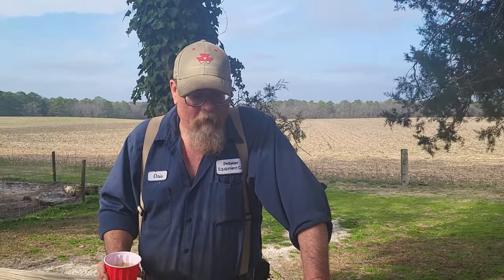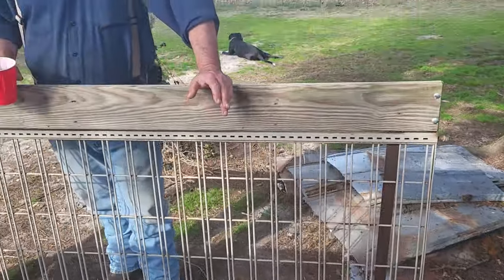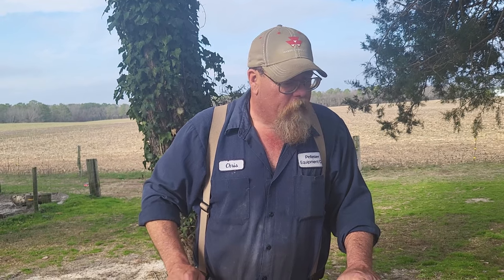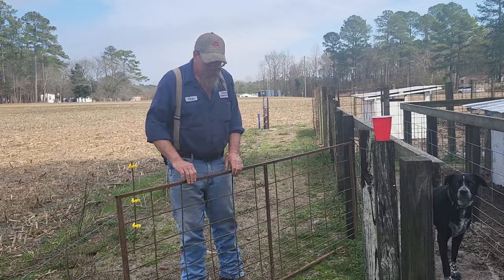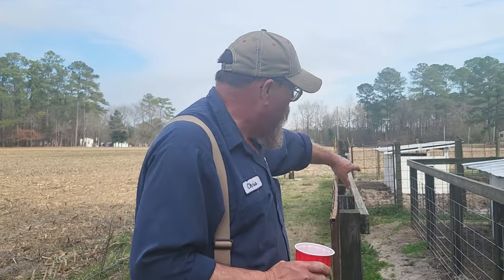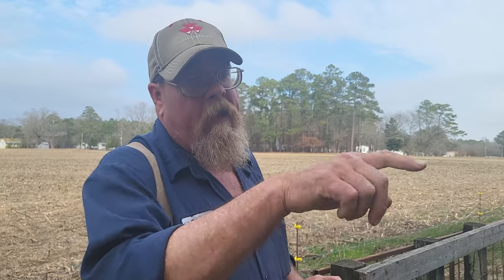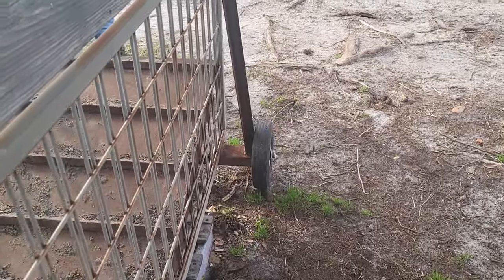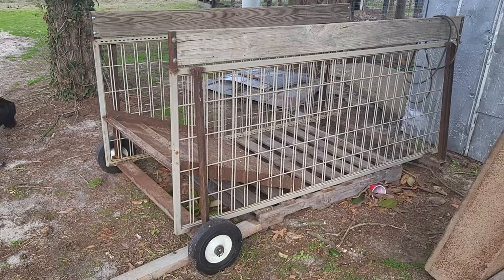Portable Loading Chute